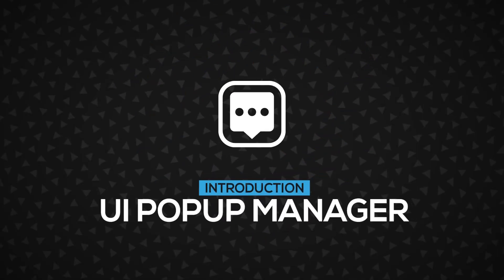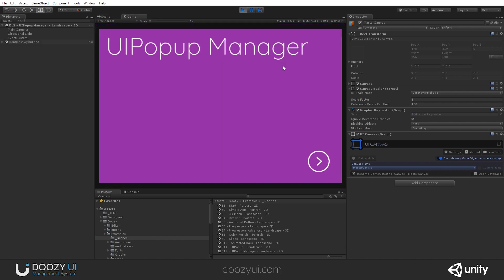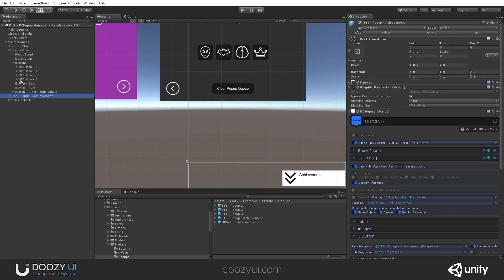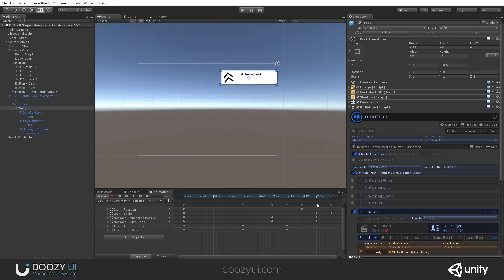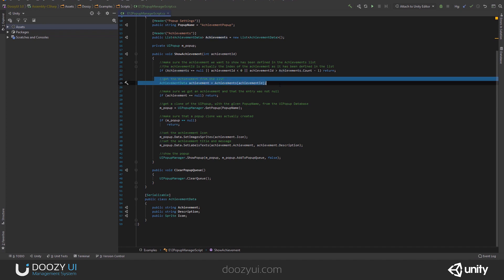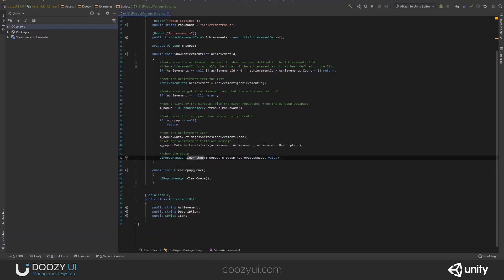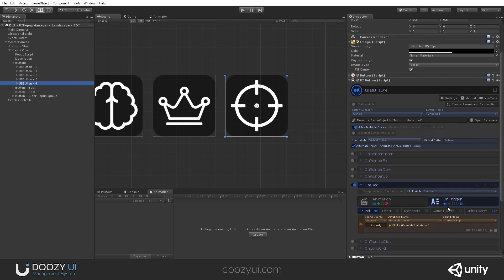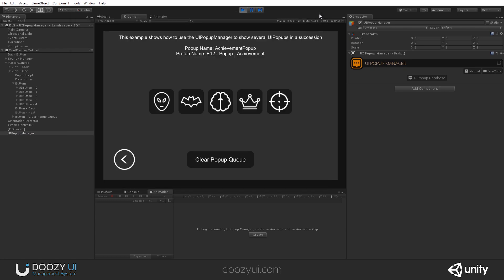UIPopup Manager - Introduction - DoozyUI - UI Management System for Unity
The UIPopup Manager is responsible for showing UIPopups instantly or in a sequence, by putting them in a popup queue.